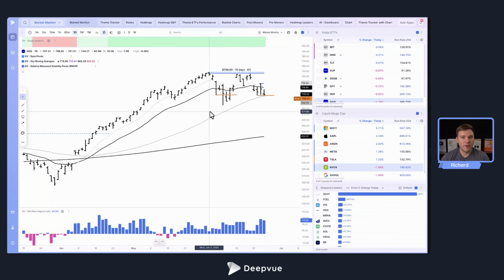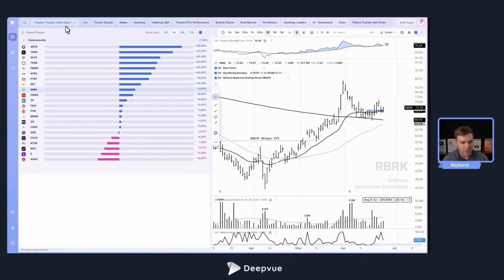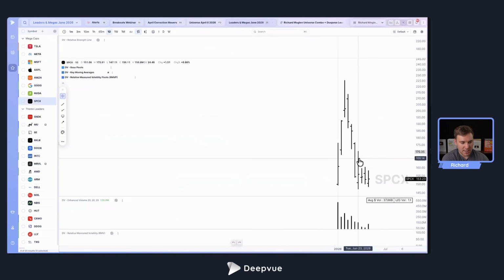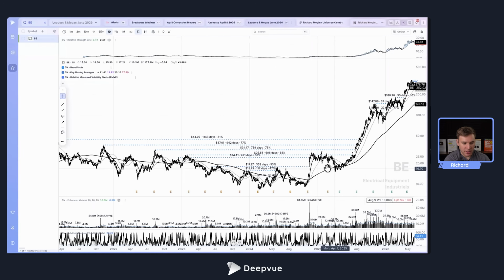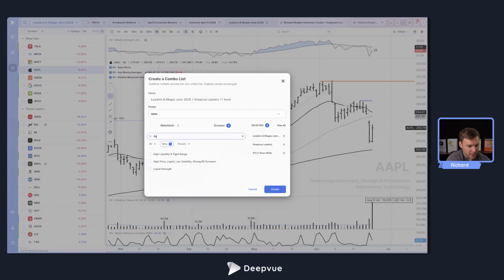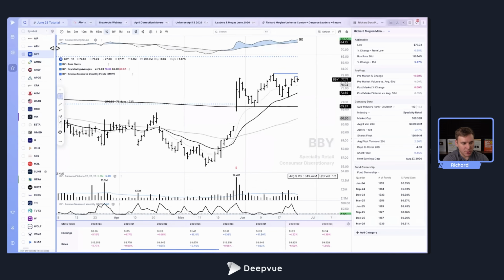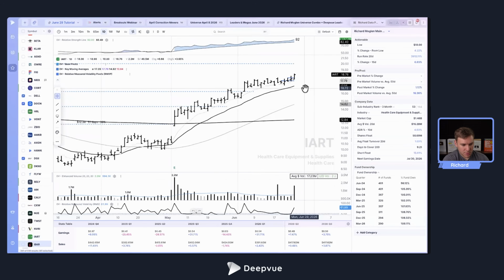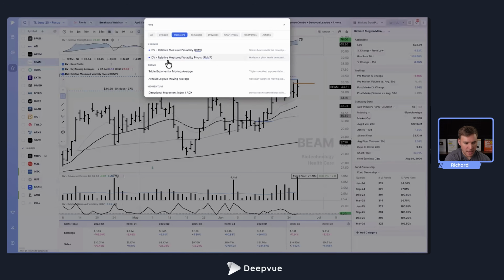How I Find A+ Swing Trade Setups | Live Market Analysis & Top Themes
In this video I go through my full trading routine. Market Analysis, Theme Analysis, Market Leaders, Finding new ideas

Let us know your feedback!

Cheers,

Richard